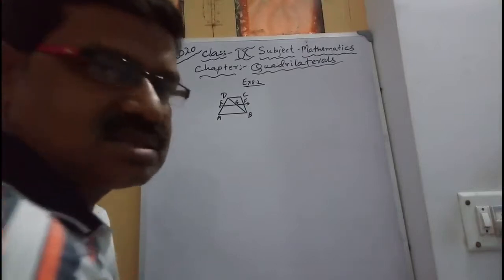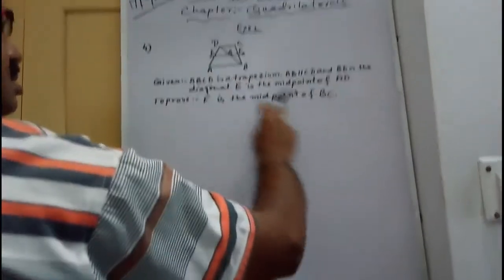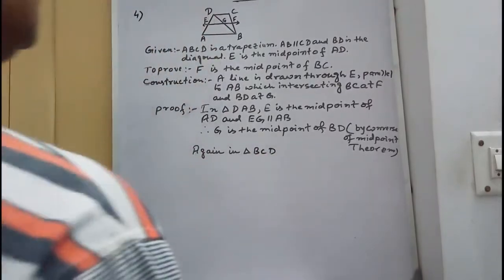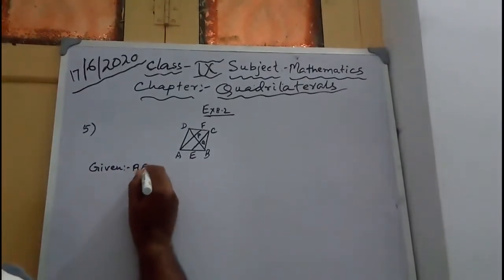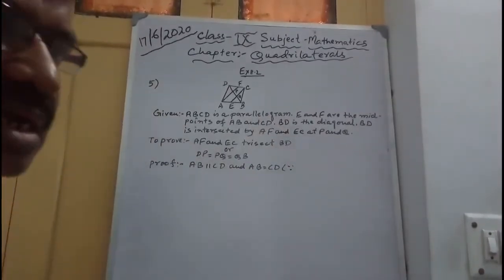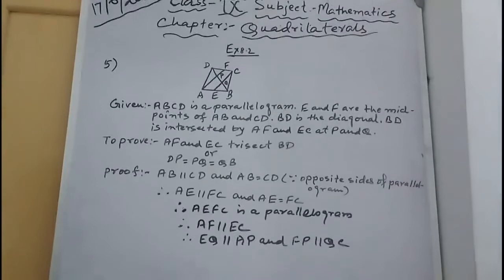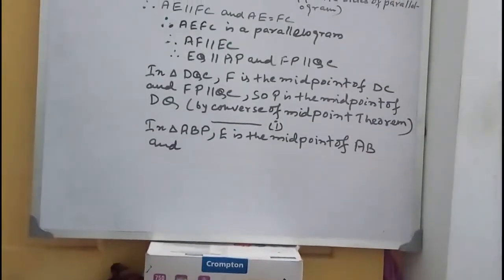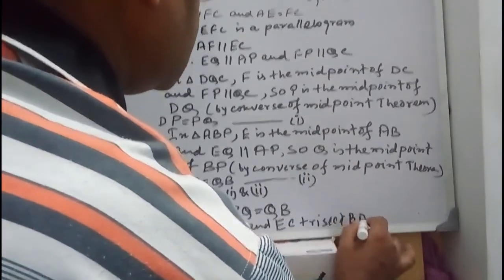16 June 2020